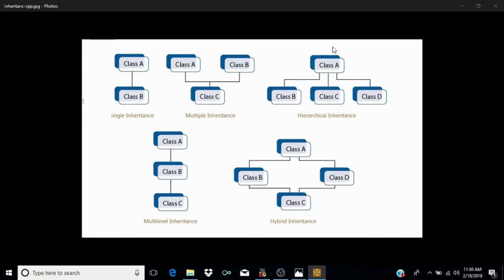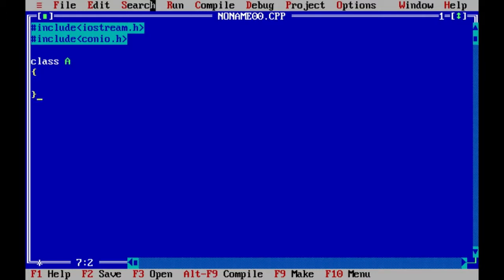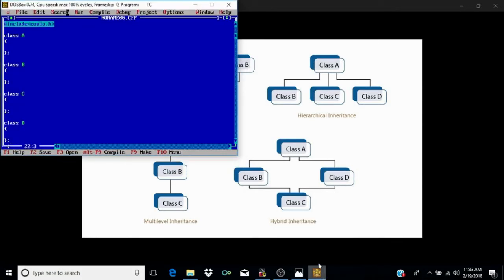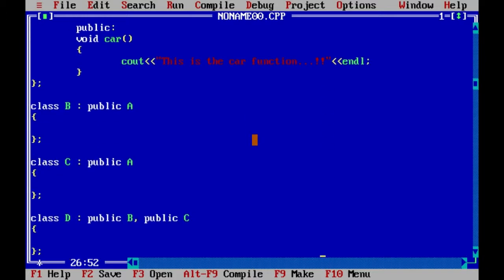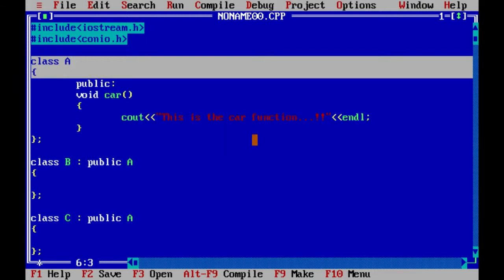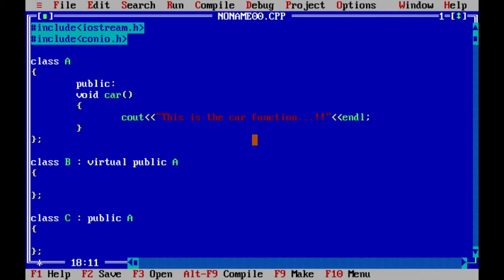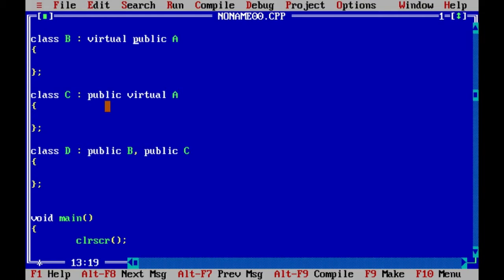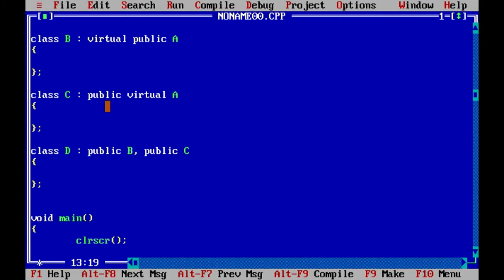OOP#13 - Hybrid Inheritance & Virtual Class